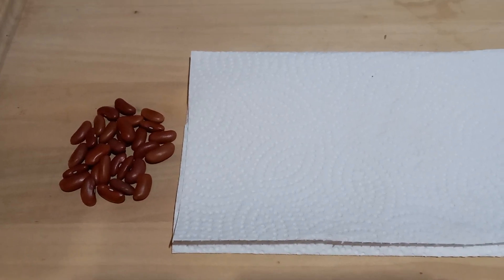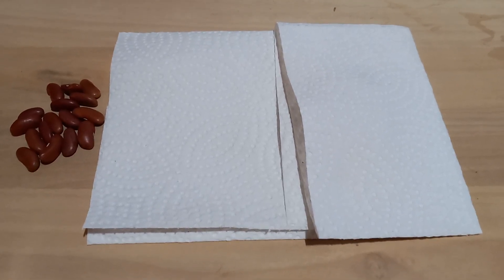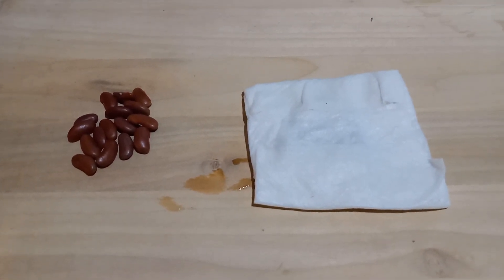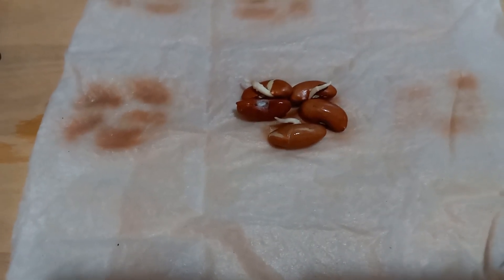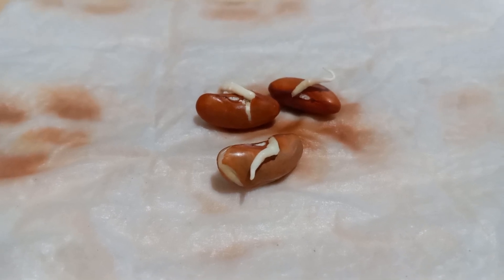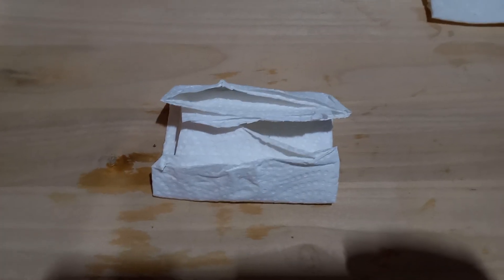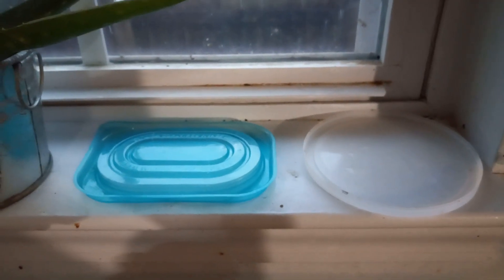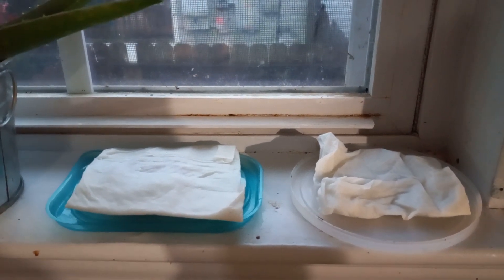Making do with what you have with a blooper. Starting red bean's to plant.